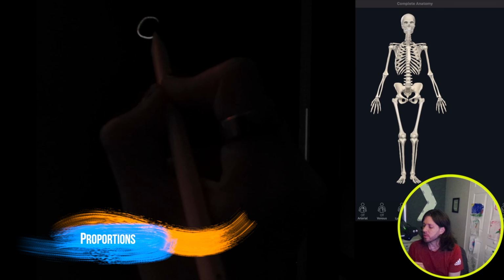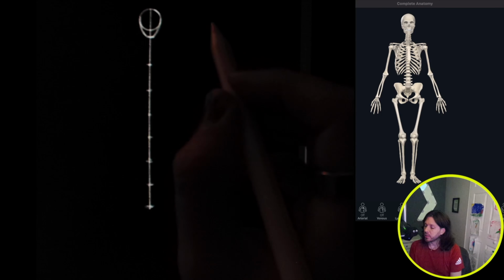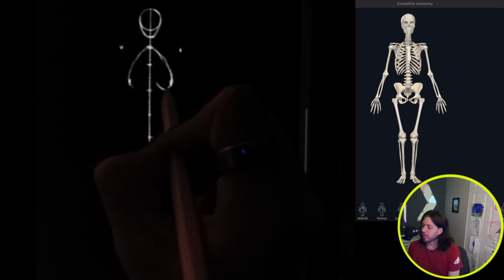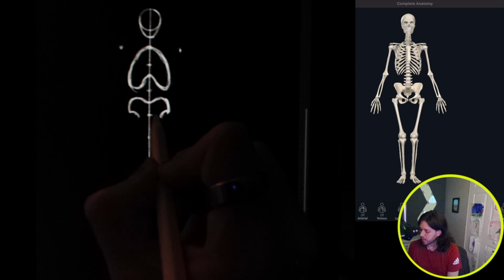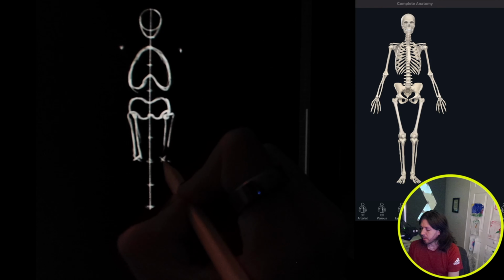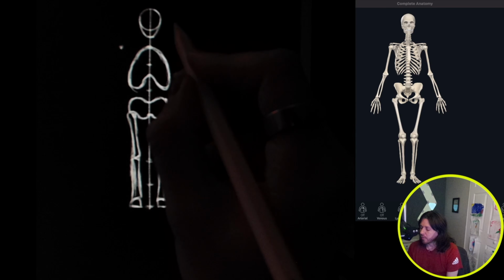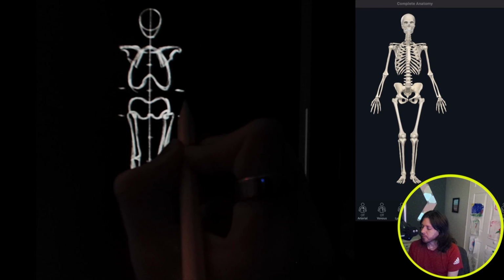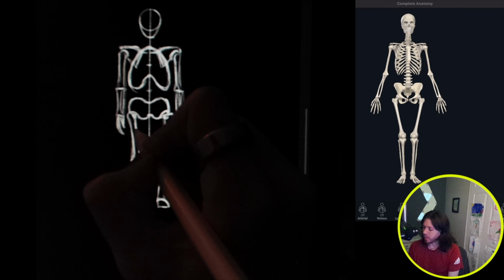How to Sketch the Skeleton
00:00 Intro Outline
00:11 Proportions
01:55 Ribs
02:41 Pelvis
03:23 Femur
04:22 Feet, Tibia, Fibula
05:08 Scapula
06:00 Humerus
06:32 Ulna, Radius, Hands